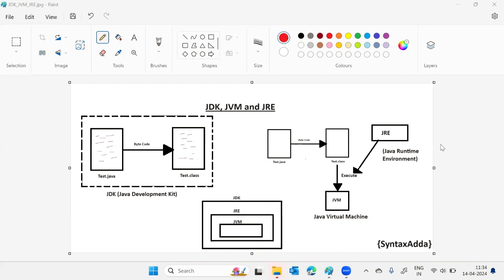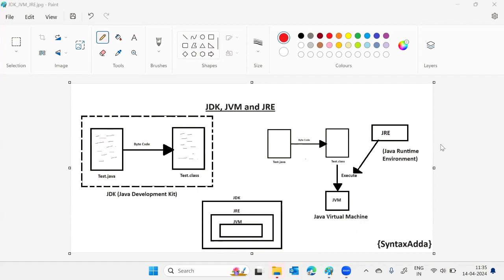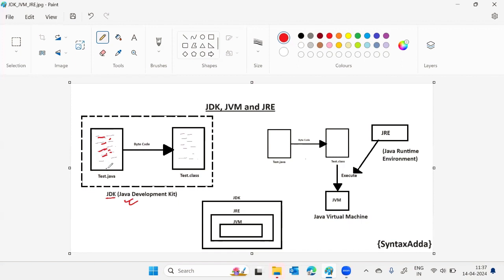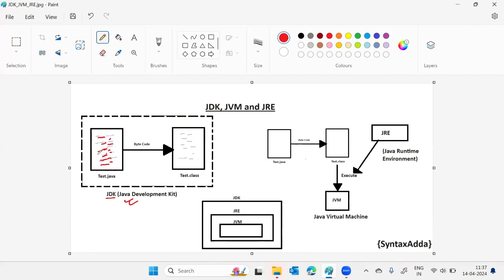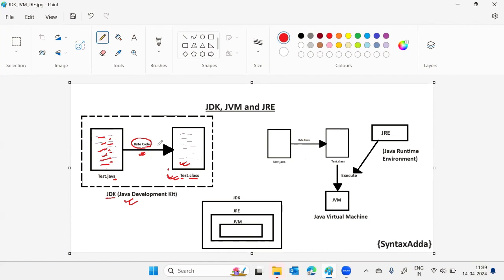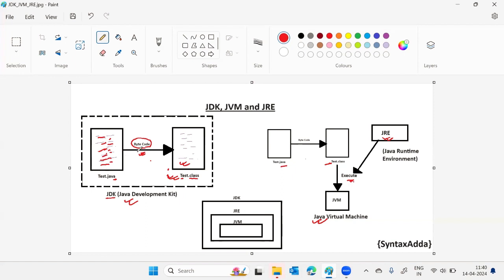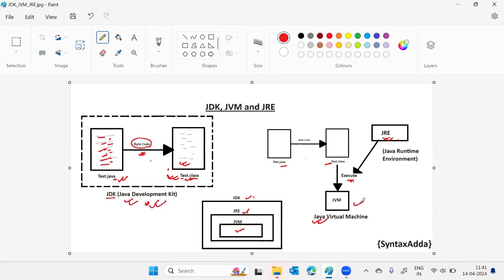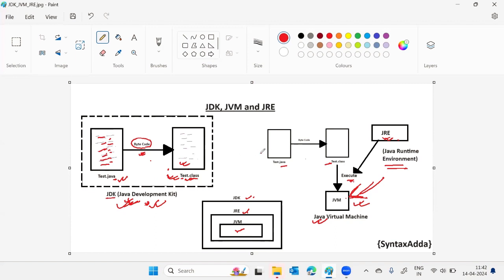Java Basics - JDK, JVM & JRE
Learn the differences and roles of JDK, JVM, and JRE in Java programming. Understand how these components work together to execute Java programs efficiently.